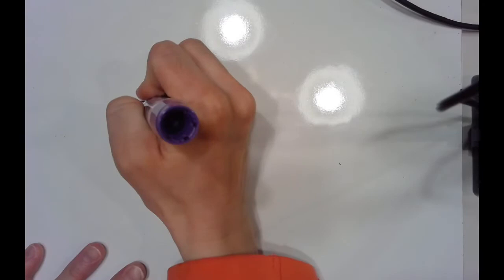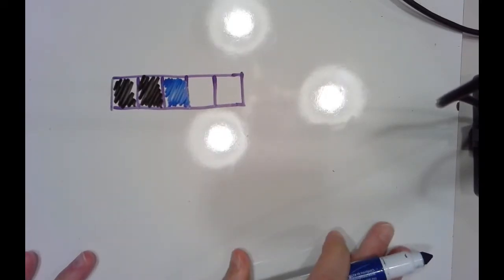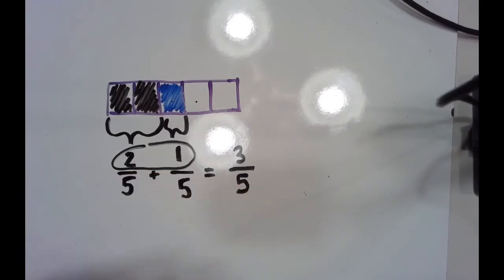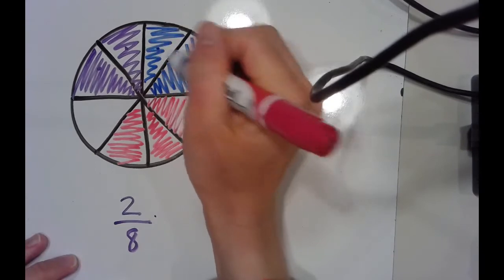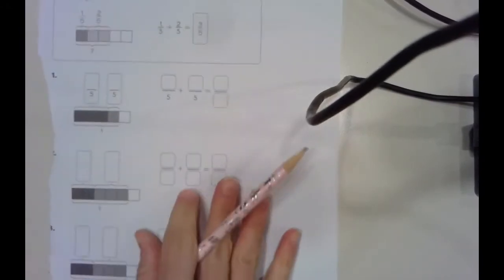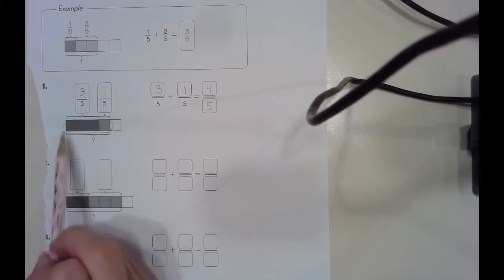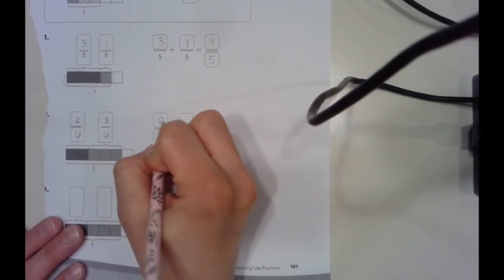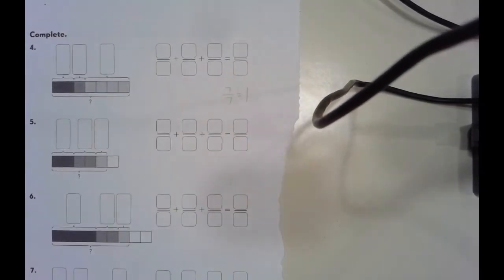Adding Like Fractions